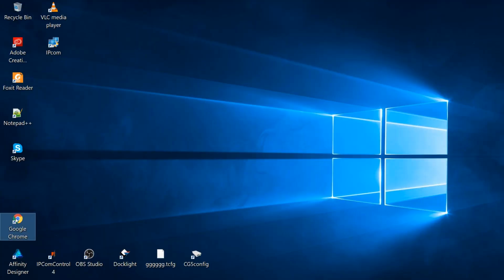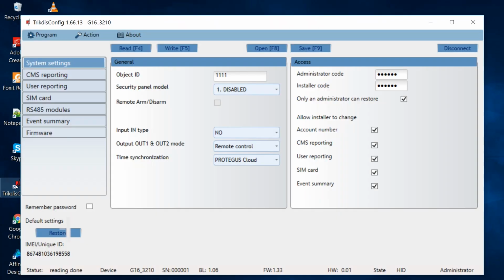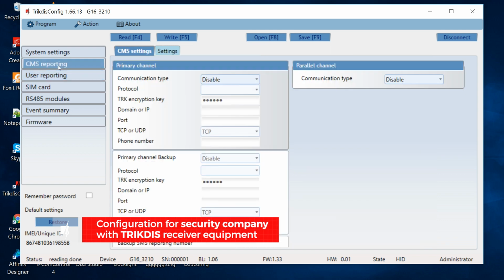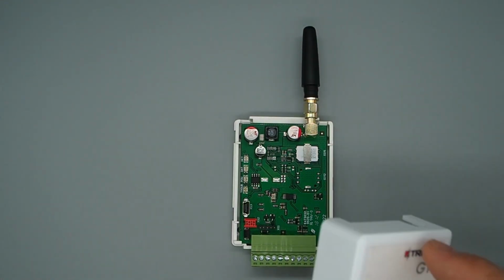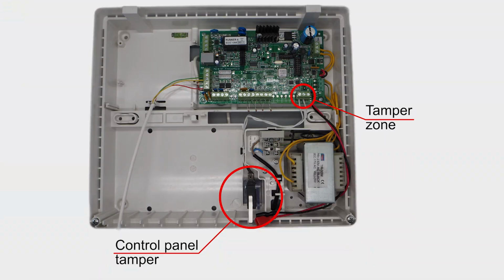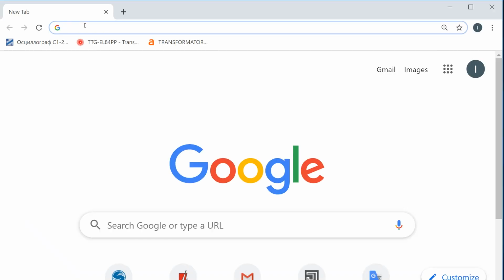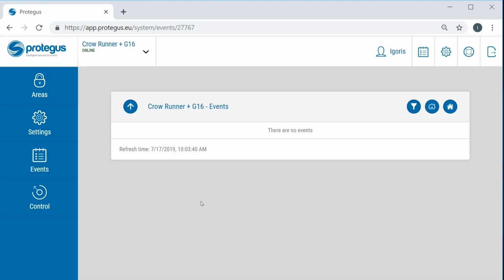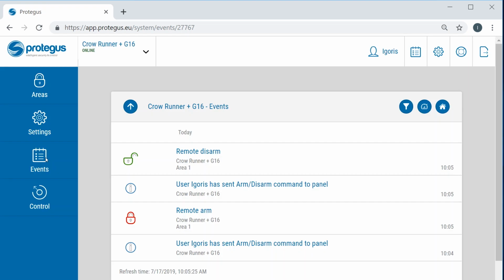Installation and configuration G16 with Crow Runner 4/8 + Protegus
This video will show you how to connect TRIKDIS Cellular communicator G16 to Crow Runner 4/8 panel.

Links used in tutorial:
Software:

We love getting your letters. Send it here:

UAB "Trikdis"
Draugystės str. 17,
LT-51229 Kaunas,
Lithuania